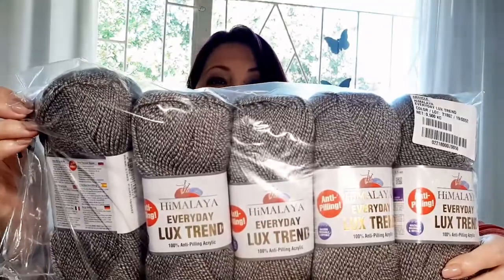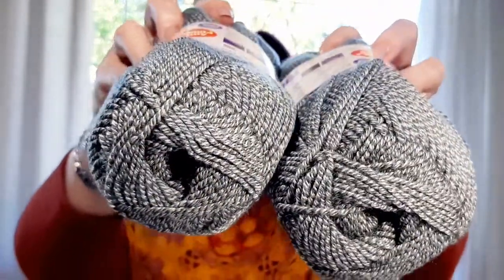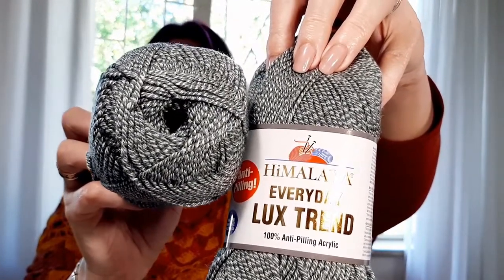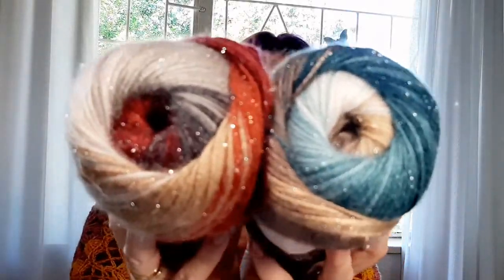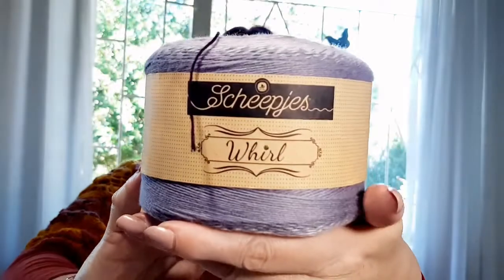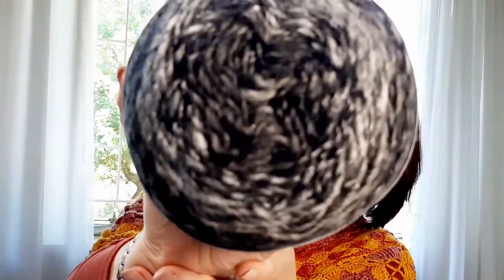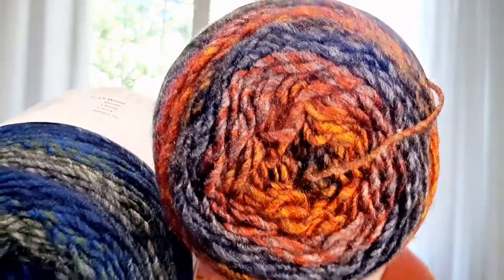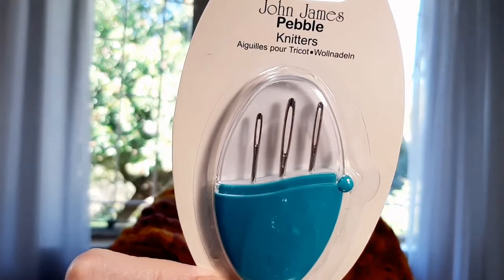Mini Yarn Haul! from Estie Craft Shop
Hi! Join me as I share my mini-yarn haul from Estie Craft store, "wool shop" as we call it in South Africa.  Estie stock a wide range of novelty yarns, cotton, merino, bamboo, etc.

Physical Address: 8 Gladstone Street, Durbanville,7550

o0o

If you use my affiliate link when shopping at Amazon I receive a small commission in the form of a voucher, which helps me out when offering e-gift cards to overseas viewers as prizes.  Every little bit helps!! THANK YOU for those who do decide to use it.

o0o

MY FACEBOOK GROUP: It is a Private Group.  Please JOIN US and share your creations (knitted or crocheted), anything yarny!

o0o

Ursula xoxo